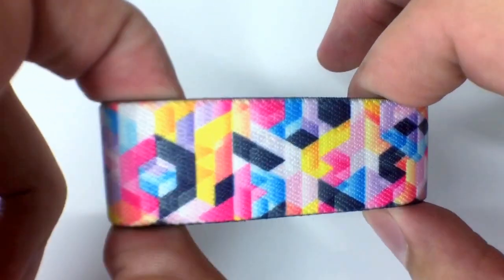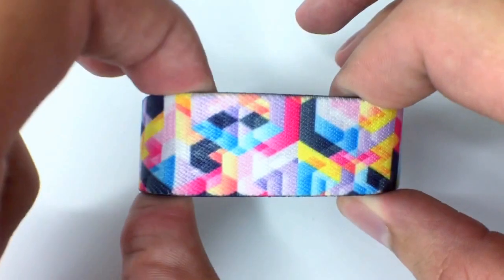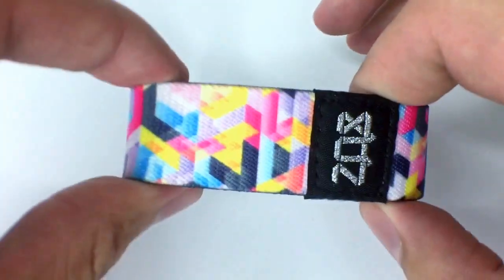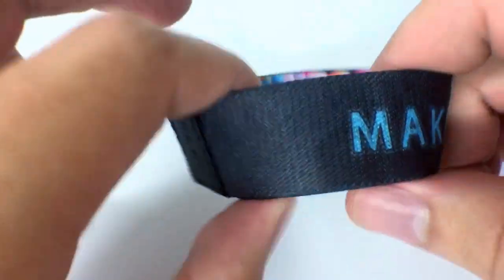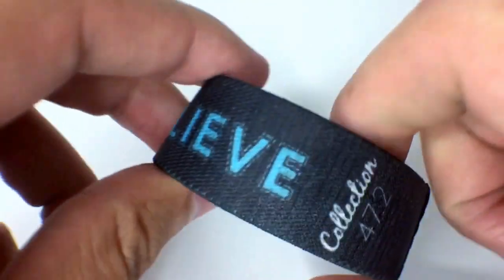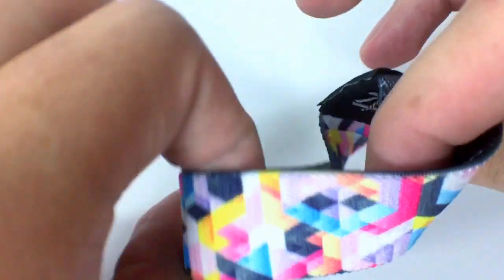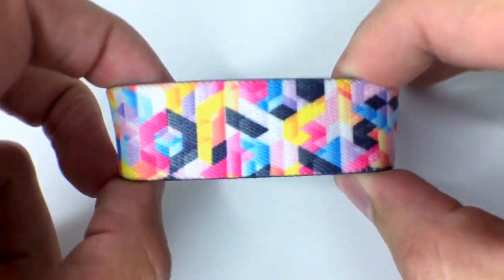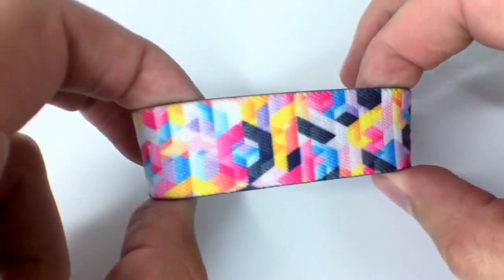Zox || Make Believe 2